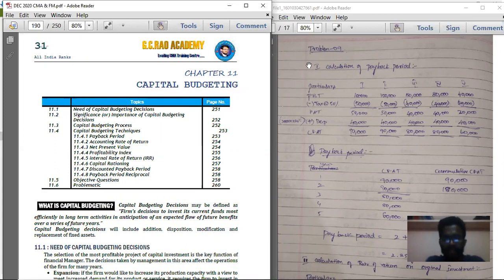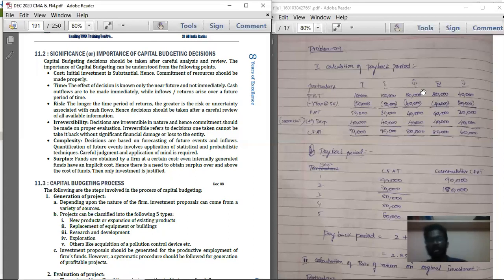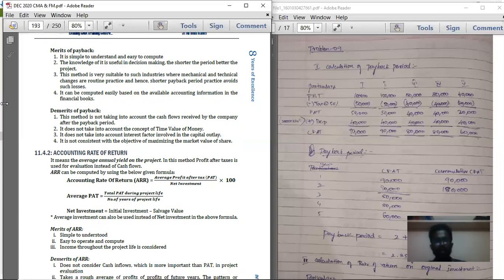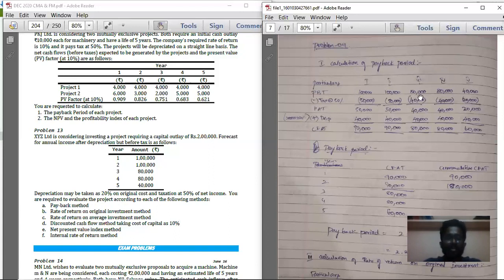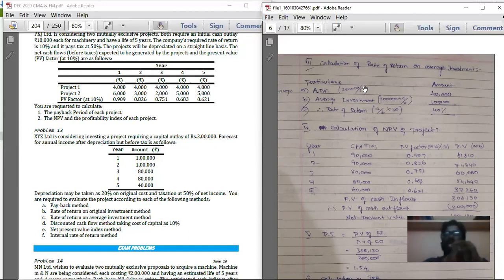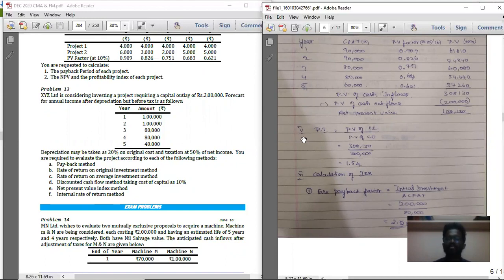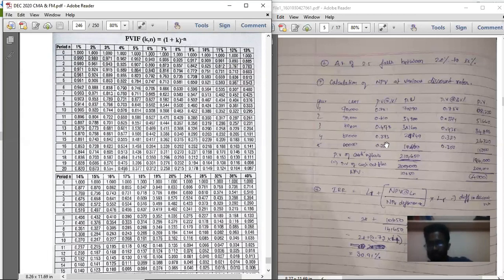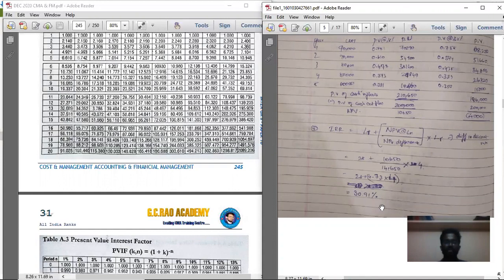12.FM CAPITAL BUDGETING